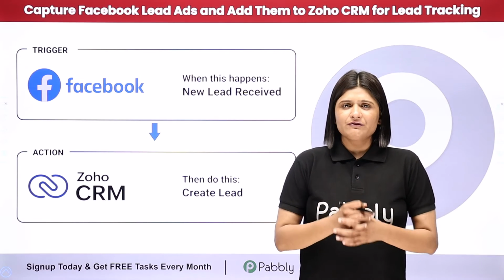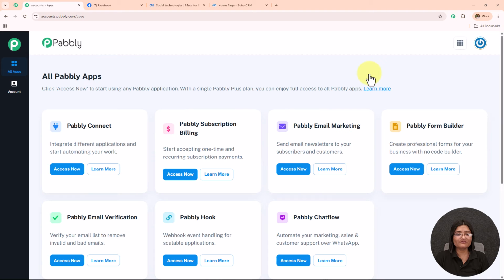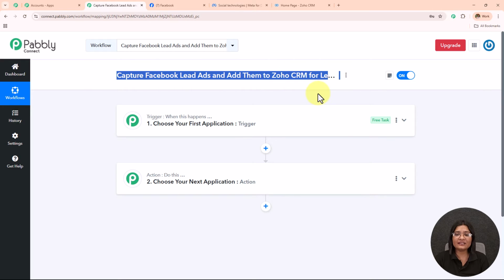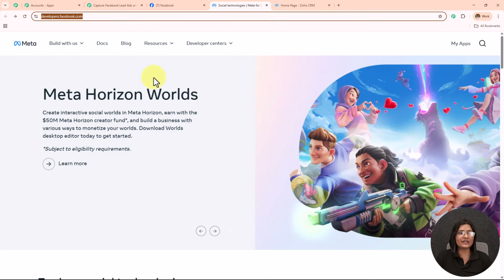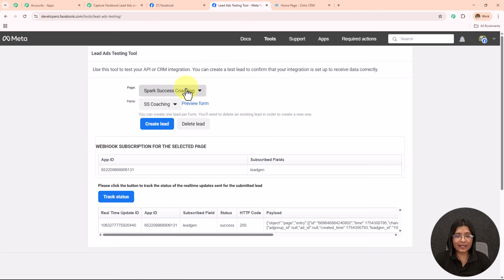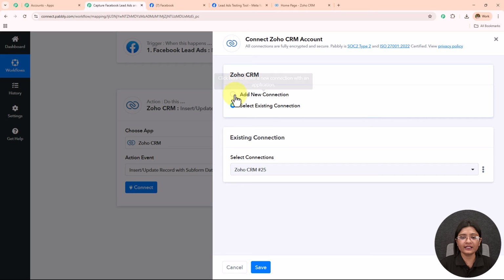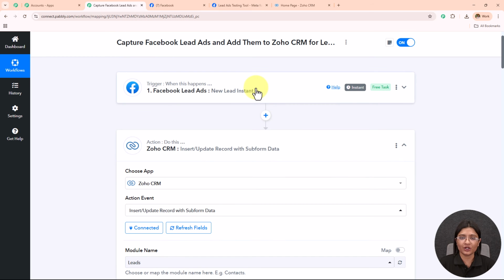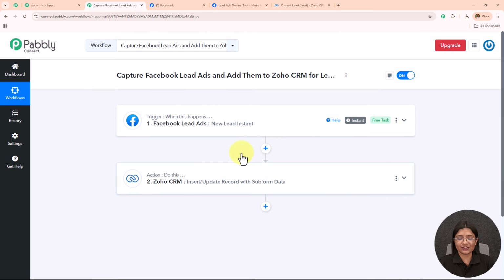How to Capture Facebook Lead Ads and Add Them to Zoho CRM for Lead Tracking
In this video, you'll learn how to capture Facebook Lead Ads and seamlessly add them to Zoho CRM for effective lead tracking. We’ll walk you through the process of setting up Facebook Lead Ads to gather potential customer information and demonstrate how Zoho CRM can help you organize and manage these leads efficiently. Pabbly Connect simplifies this task by automating the integration between Facebook and Zoho CRM, ensuring that every lead captured is instantly updated in your CRM without any manual effort. This automation saves you time and enhances your lead management process, helping you focus on closing deals.

Use Case:-

I run a digital marketing agency and want every new client from Facebook Lead Ads to be captured in Zoho CRM for lead tracking.

Benefits of Pabbly Connect:

1. Automation: Save time, money, and resources by automating tasks.

2. Integration: Connect various web services to create efficient workflows.

3. Security: Enjoy industry-standard security for your data.

4. Scalability: Easily add new applications and services to your workflow.

5. Cost-effective: Choose from plans suitable for different business sizes, with no charges for internal tasks.